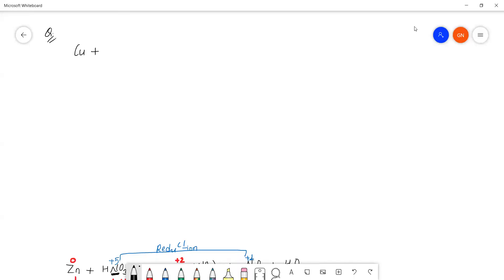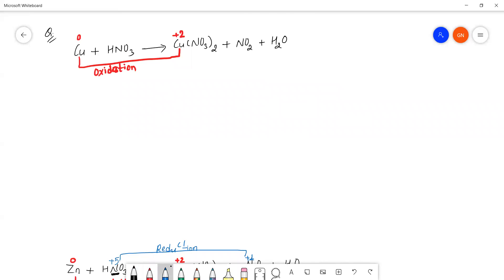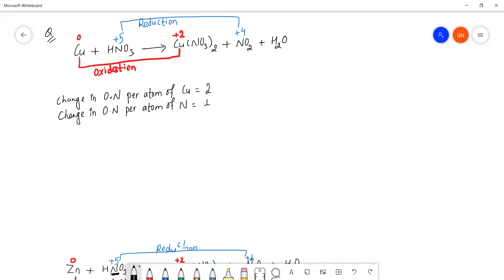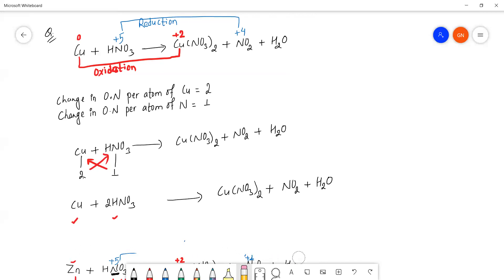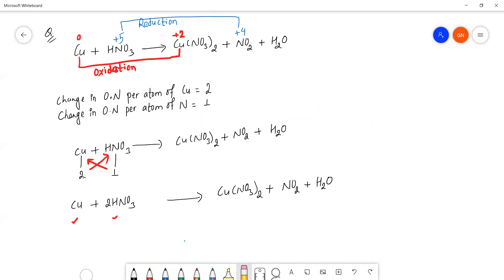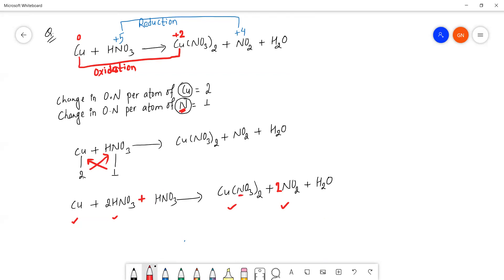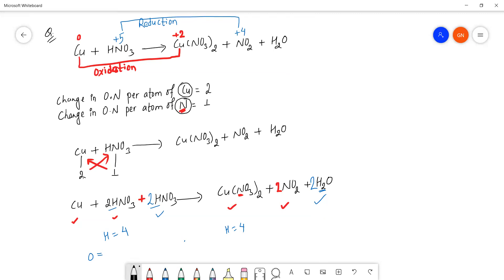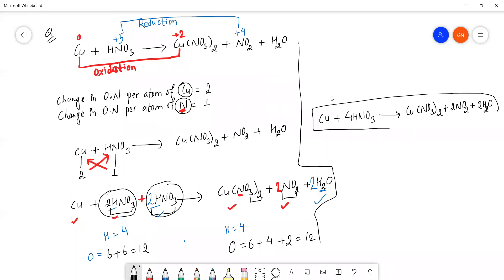Balancing redox reaction by oxidation number method|| class-11|| physical chemistry